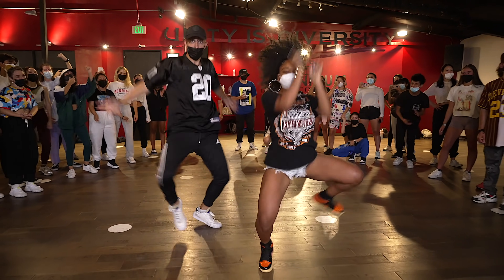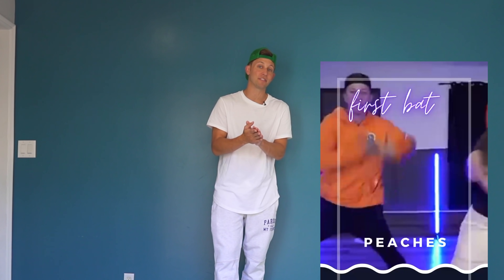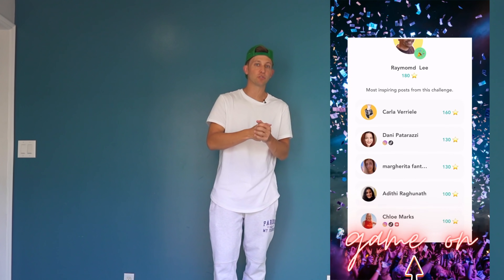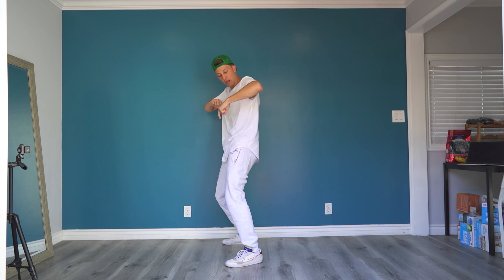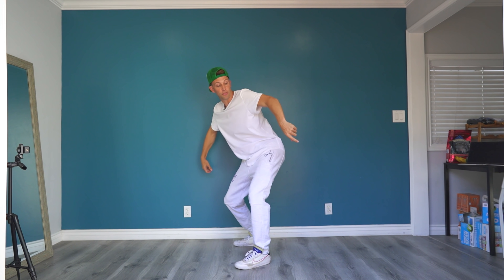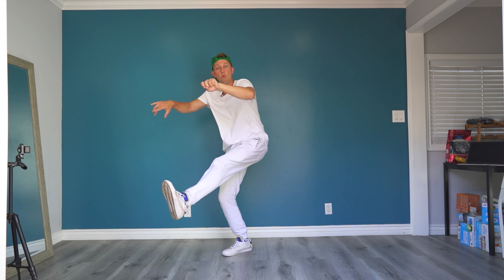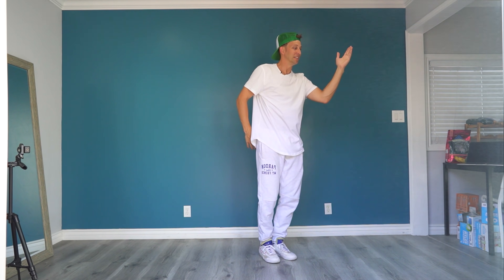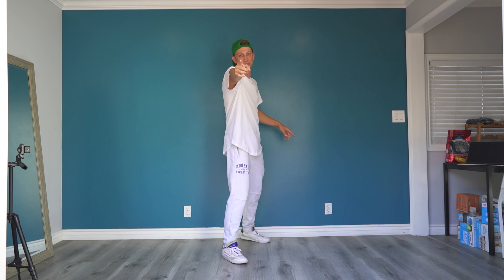THOT SH*T - Megan Thee Stallion Dance Tutorial | Matt Steffanina & Deja Carter Choreography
▶ Learn how to dance with us in the DNCR Online Dance Academy

Follow Matt: @MattSteffanina
Follow Deja: @DejaCarter